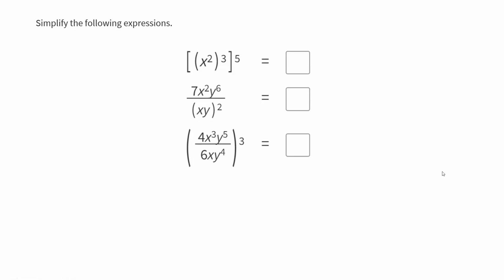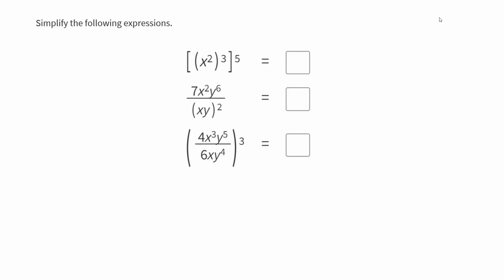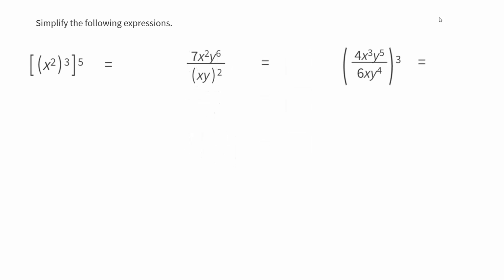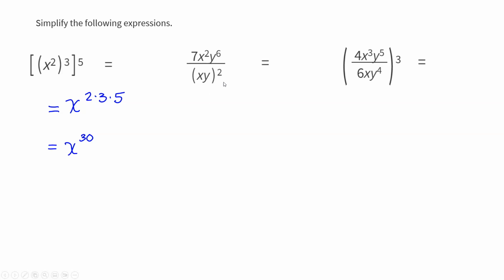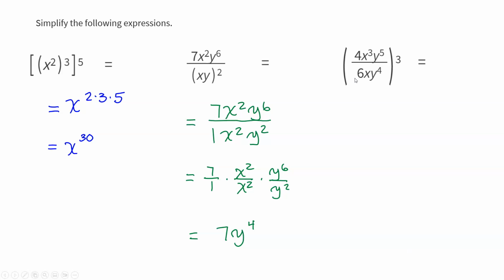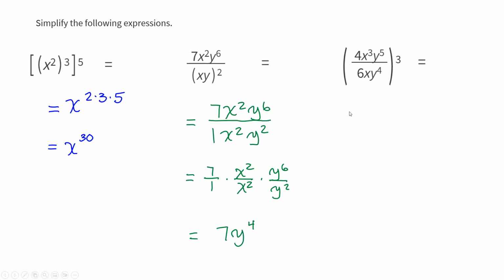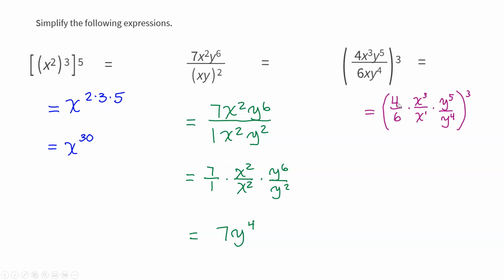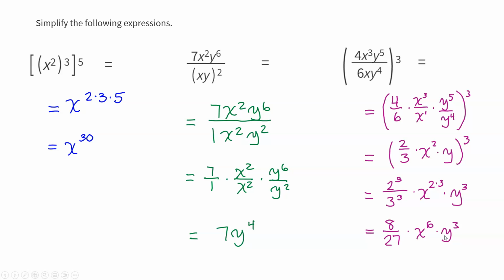4.1 to 4.3 Example 4